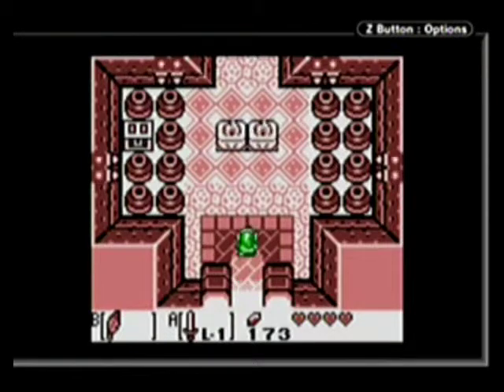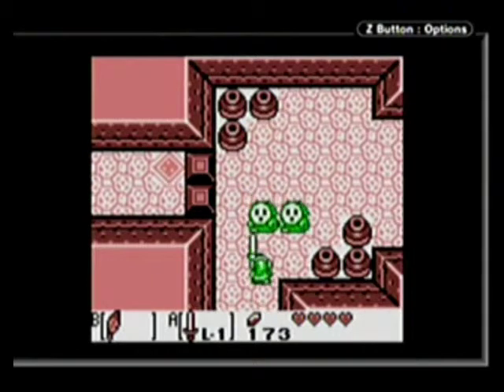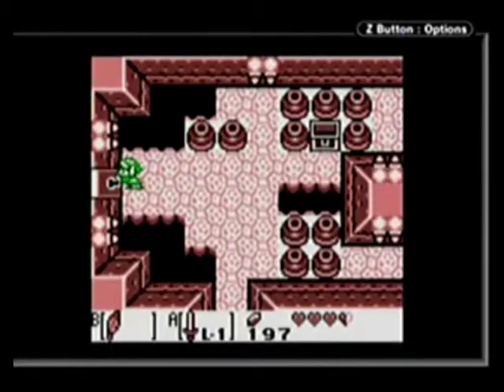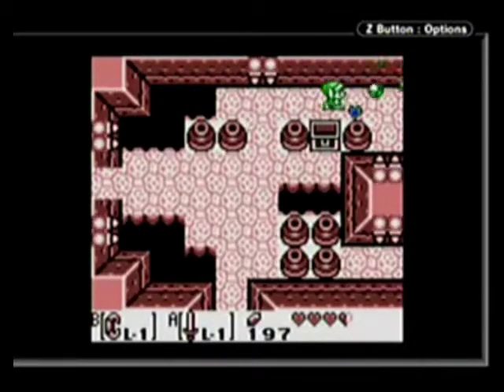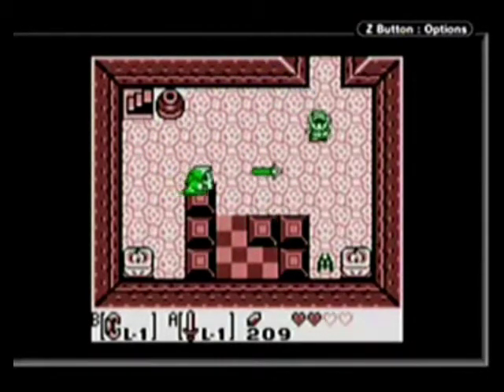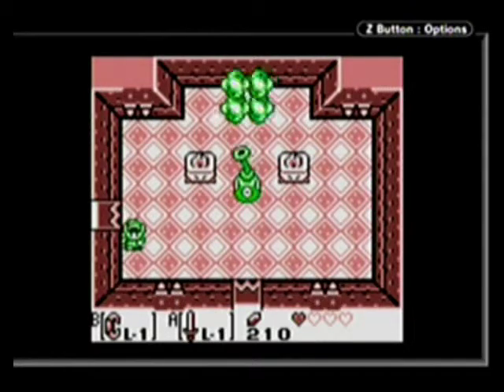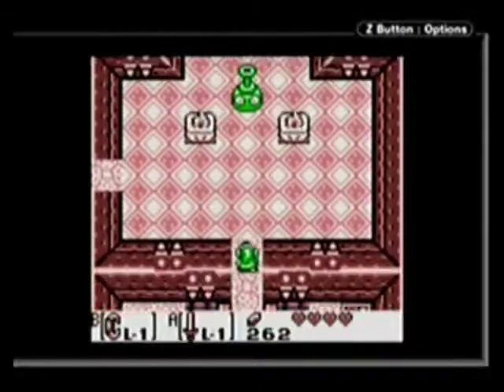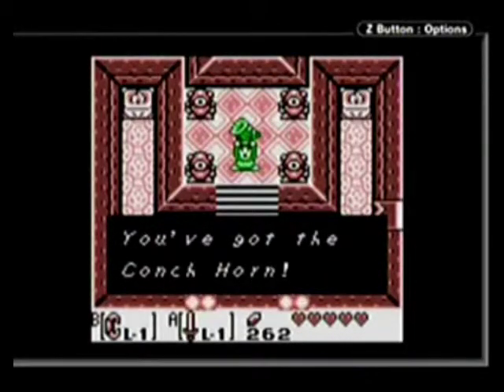Let's Play The Legend of Zelda: Link's Awakening Part 04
Can we get a refill? All my bottle has is a stupid dead clown.